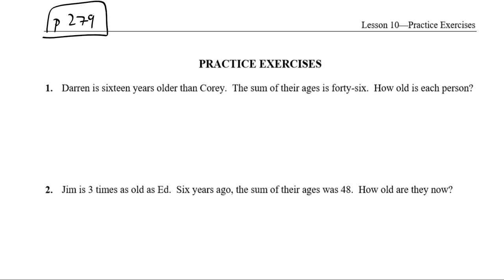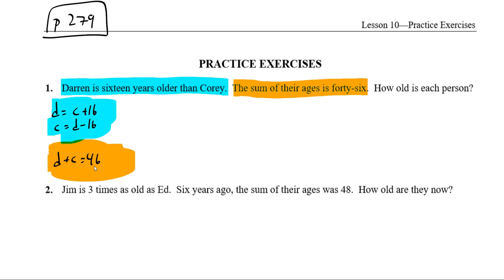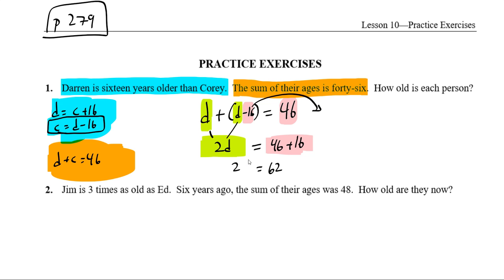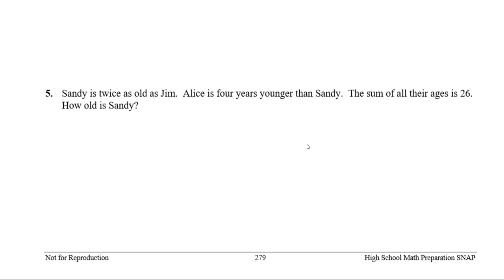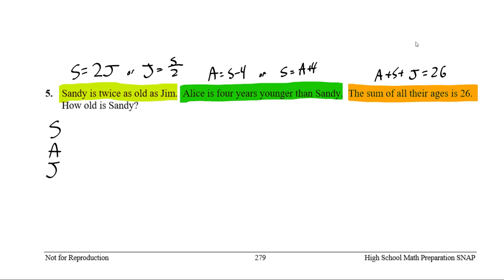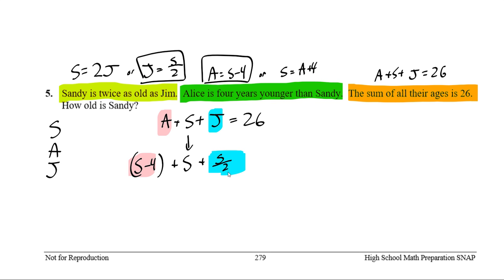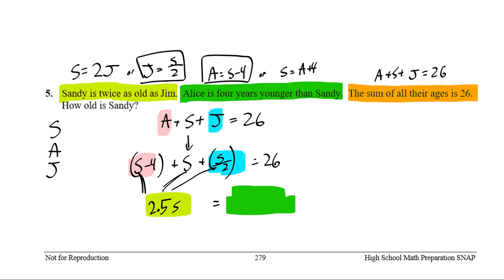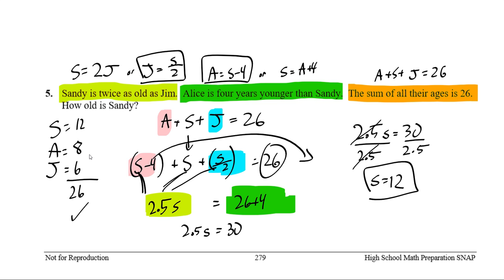HSMP solving equations p279 word problems